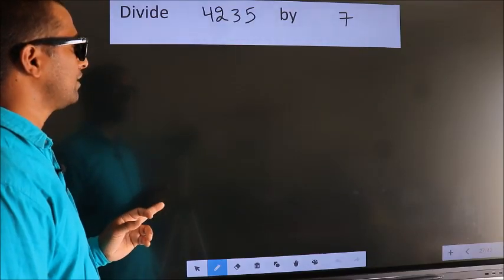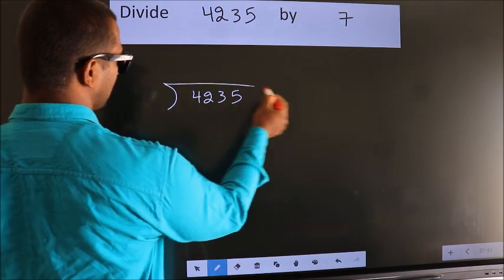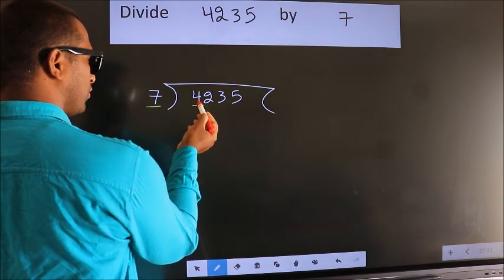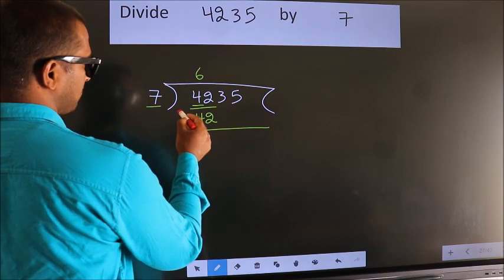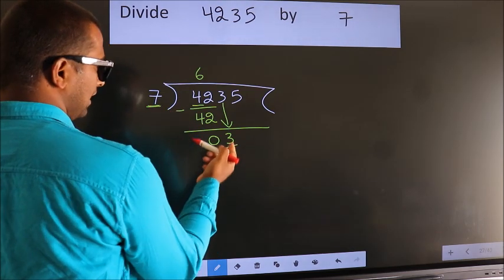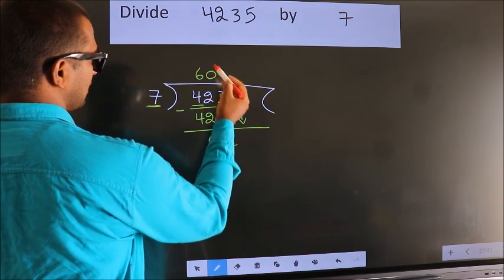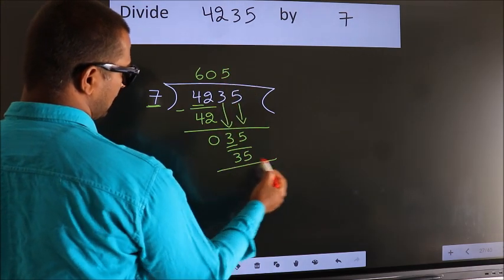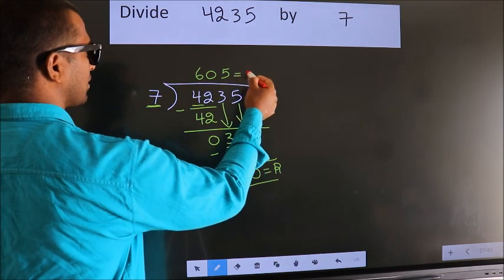Divide 4235 by 7 many get this quotient wrong